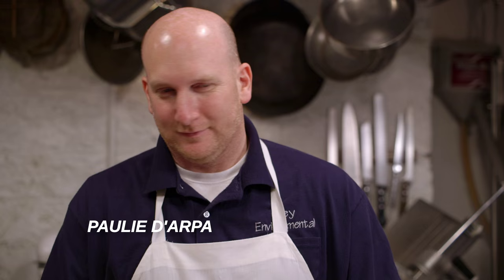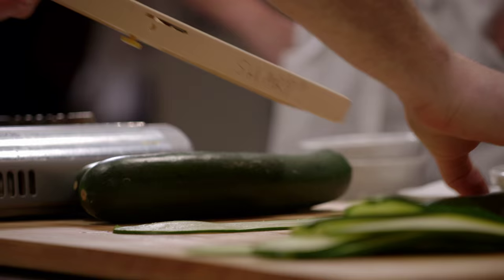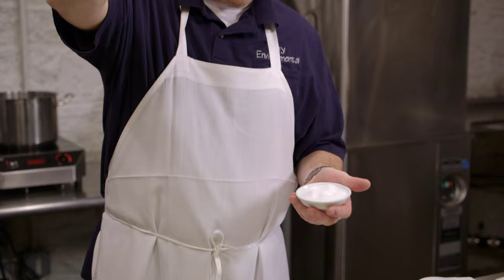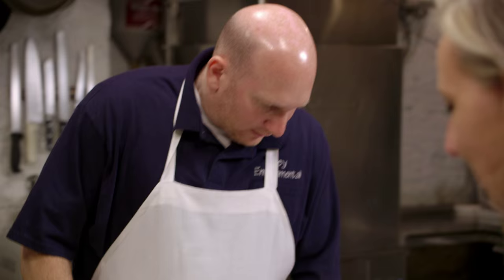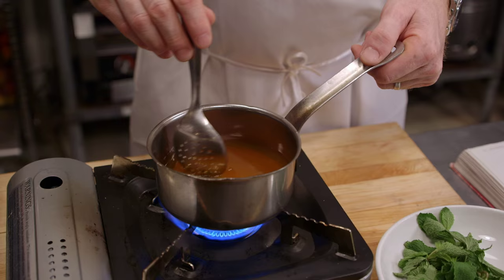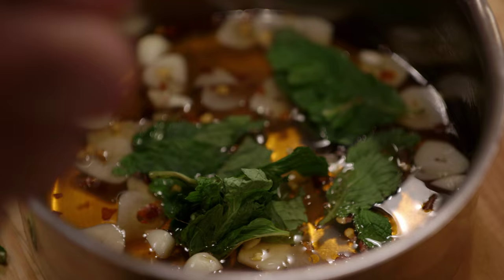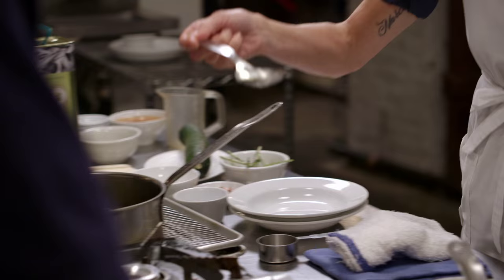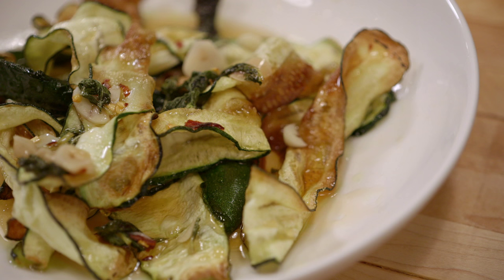How To Make Fried Zucchini Agrodolce with Paulie The Exterminator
Paulie, pronounced PAWL-ee, is the exterminator for Prune. He takes care of all of their “stuff,” not that they have any “stuff.” And he’s Gabrielle’s favorite kind of guy. They have spilled out onto the sidewalk together while the fumigating is happening and gotten a late night plate at the local food truck. He’s high on roach poison and Gabrielle is high on two Negronis and a long shift and they are perfectly poised to talk to one another. And man, it can get good.